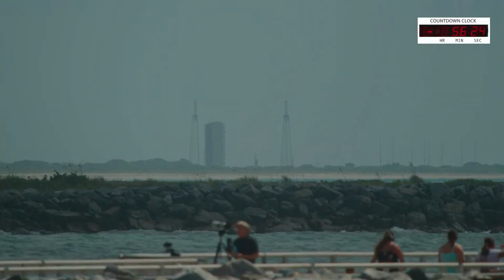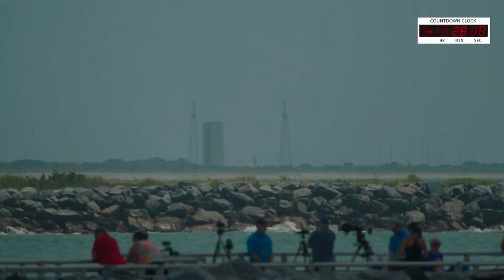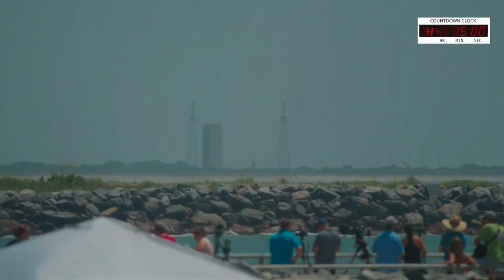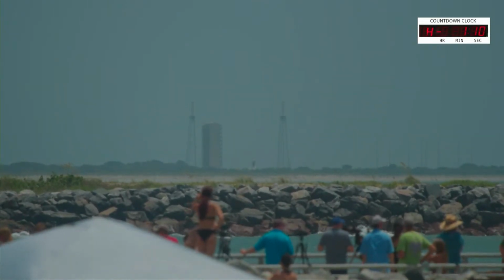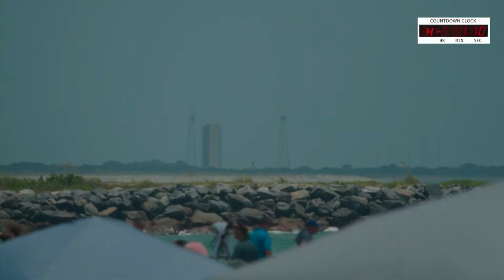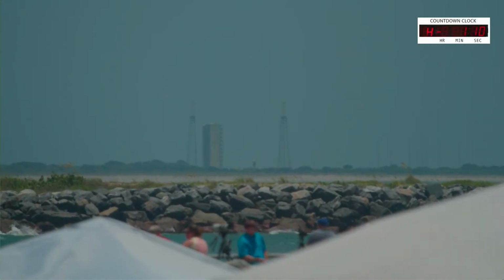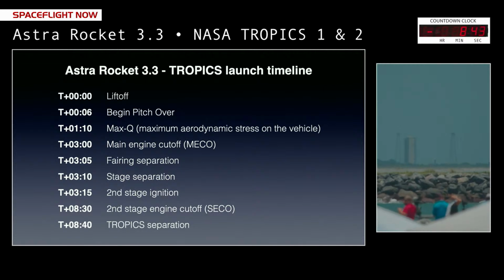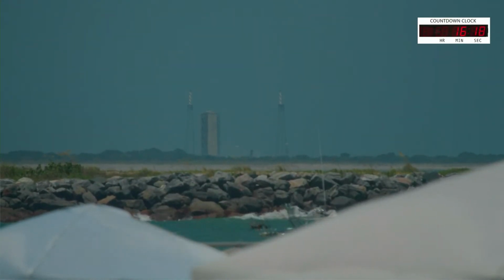Replay: NASA hurricane research satellites lost in Astra rocket mishap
The first of three launches to deploy a fleet of six small NASA hurricane research satellites failed minutes after liftoff at 1:43 p.m. EDT (1743 GMT) Sunday from Cape Canaveral. The upper stage engine of Astra’s small commercial launcher shut down prematurely, leading to the loss of NASA’s first two TROPICS nanosatellites. This is a replay of Spaceflight Now's live coverage.

If you would like to support our coverage please consider becoming a Spaceflight Now Member